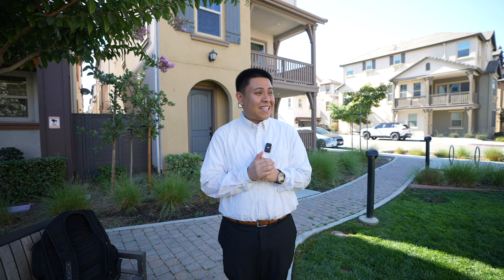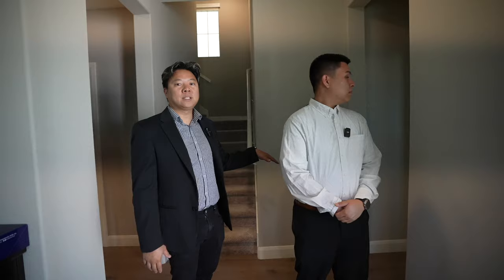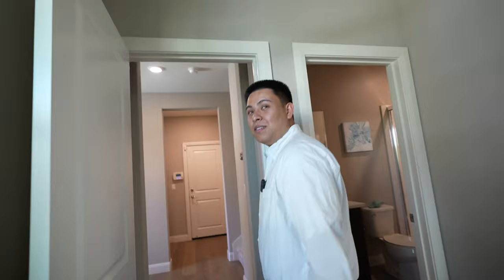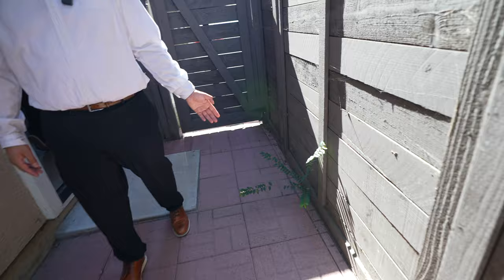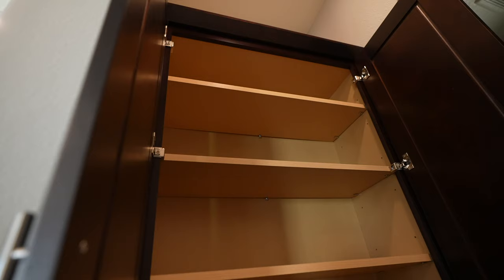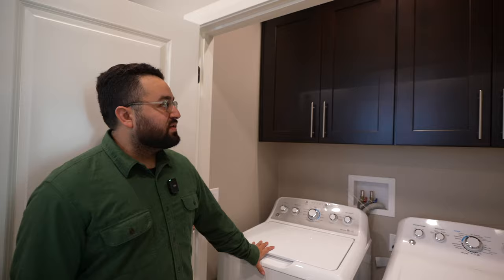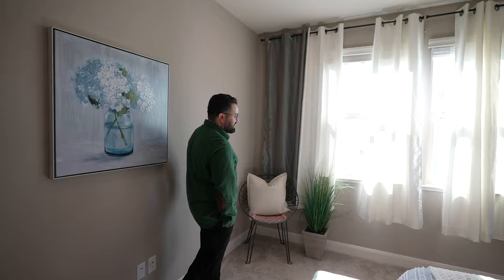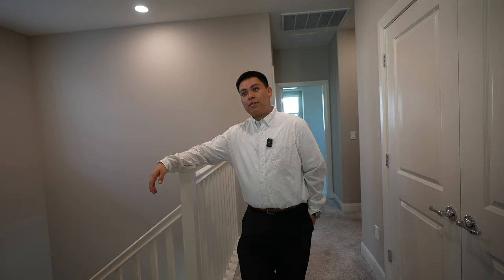$1.7 MILLION BAY AREA HOUSE TOUR - IS IT WORTH IT?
In today's video we will be touring a $1.725 million home located in Milpitas, California. Huge thanks to Allen Tran for making this possible!

Interested in purchasing a Tesla vehicle or Tesla Solar? Earn credits by using my Tesla Referral